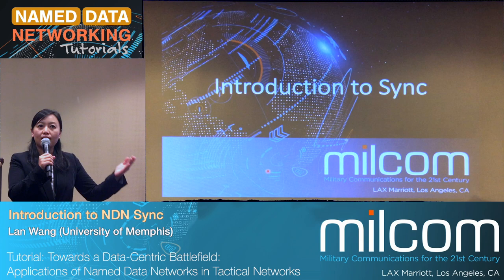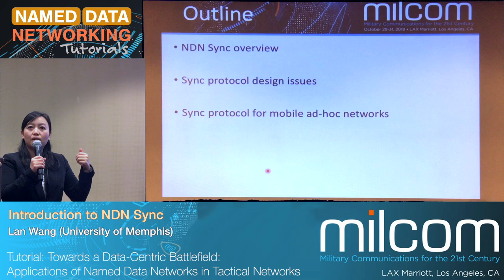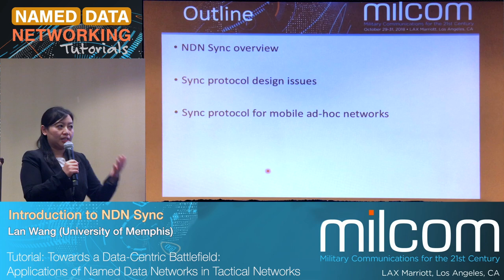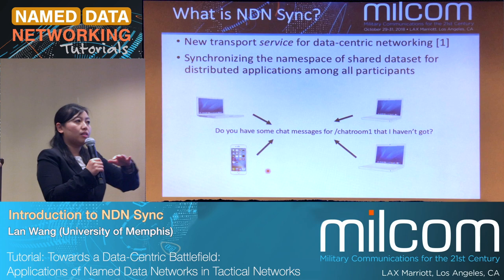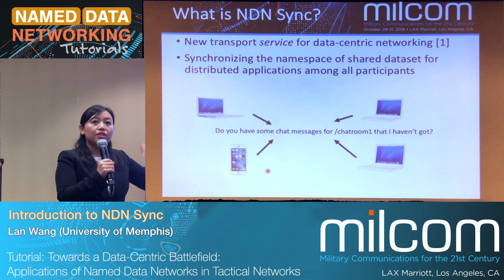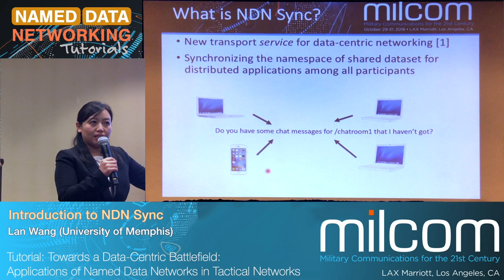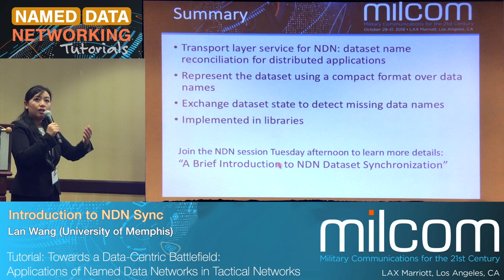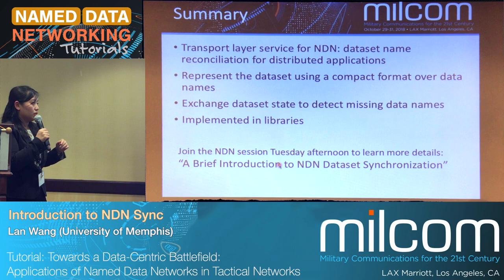NDN Sync - Lan Wang / NDN Tutorial @ MILCOM 2018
Lan Wang (University of Memphis)

NDN Tutorial: Towards a Data-Centric Battlefield: Applications of Named Data Networks in Tactical Networks